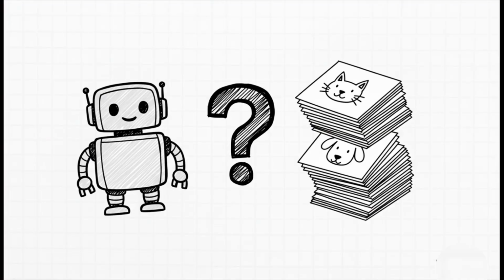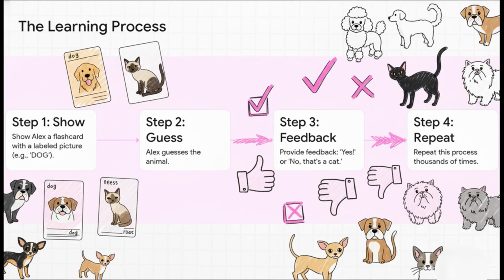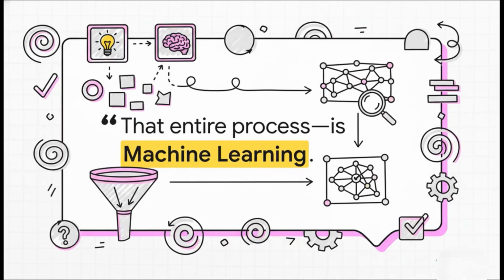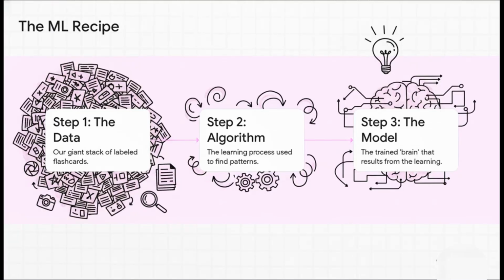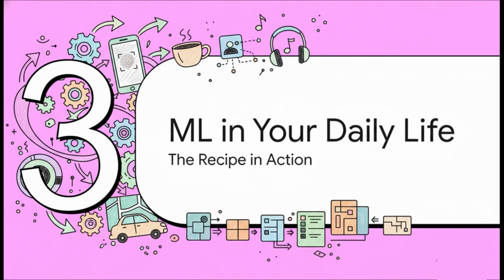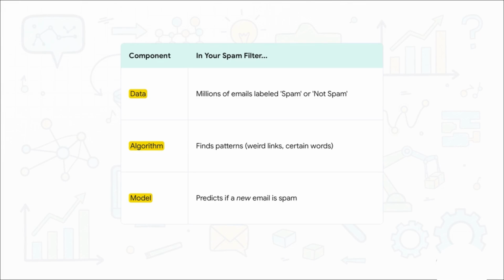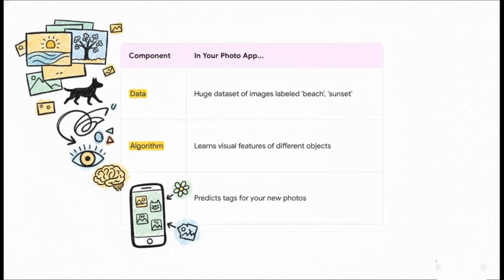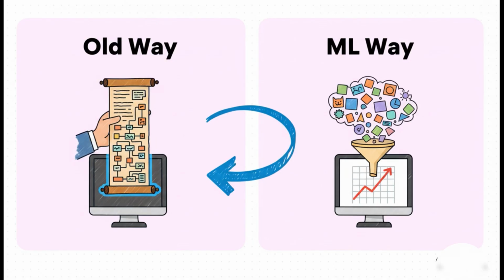The Engine Behind AI: What is Machine Learning? (ML Explained)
How AI Actually Learns: A Simple Introduction to Machine Learning
What is Machine Learning? (The 5-Minute Guide for Absolute Beginners)